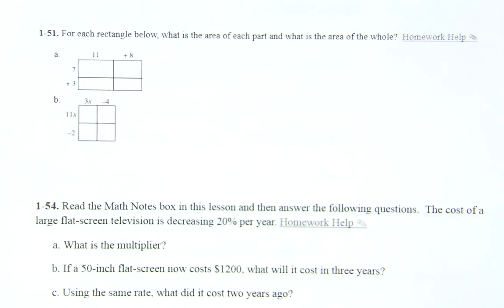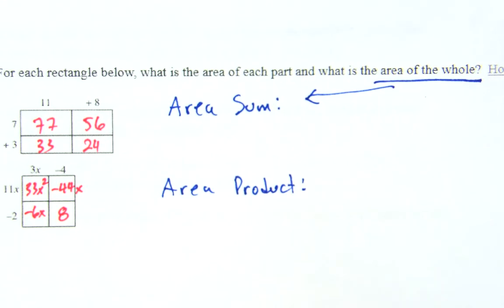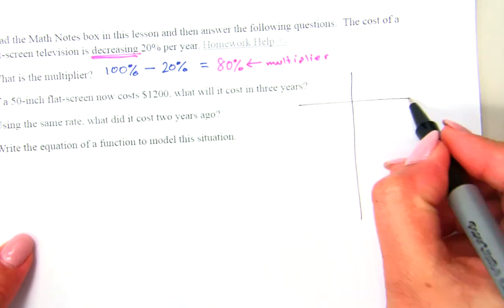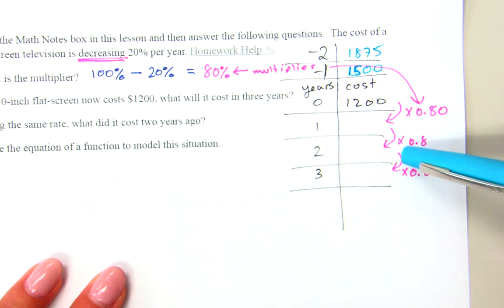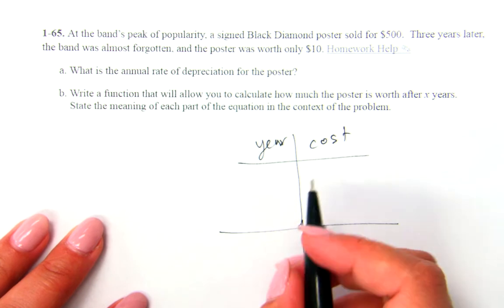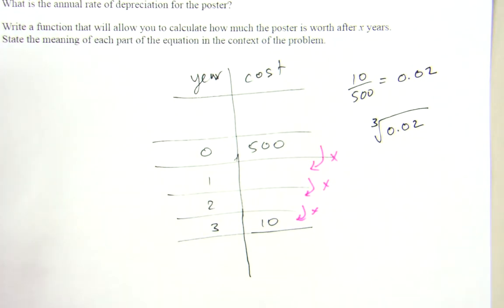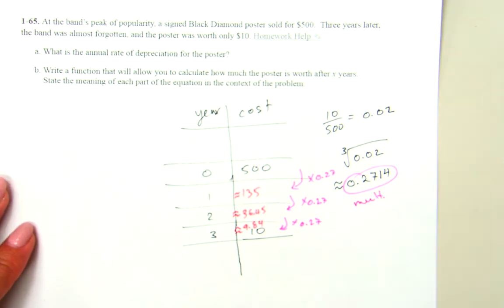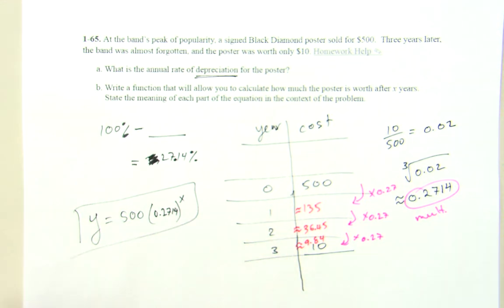M2 ch1 51, 54, 65